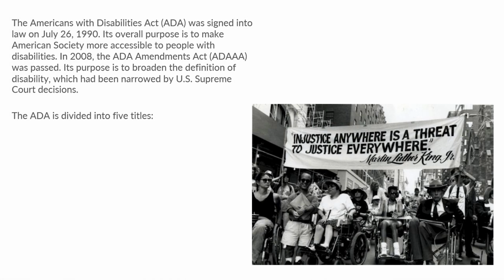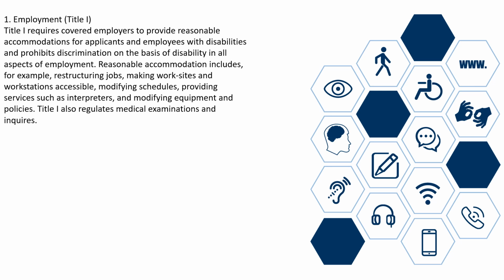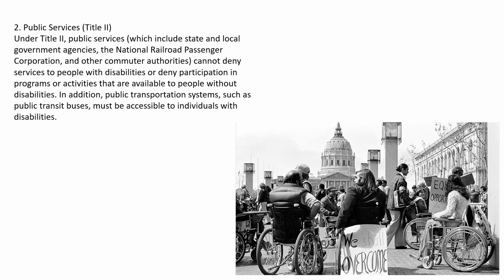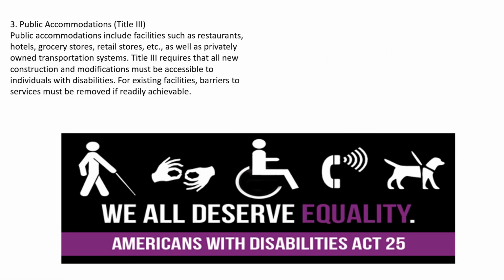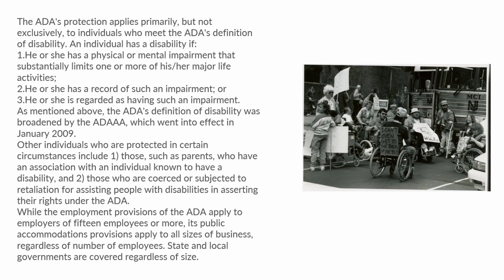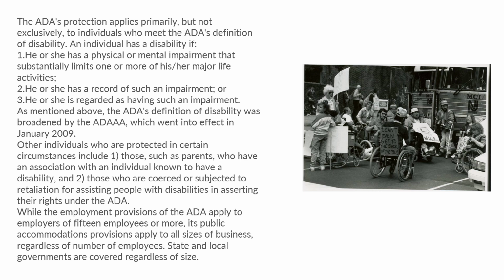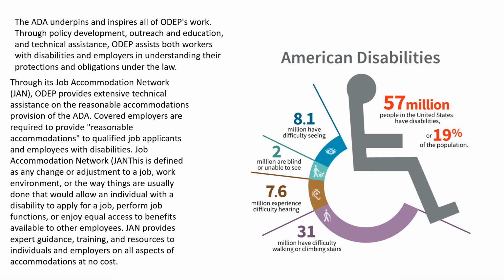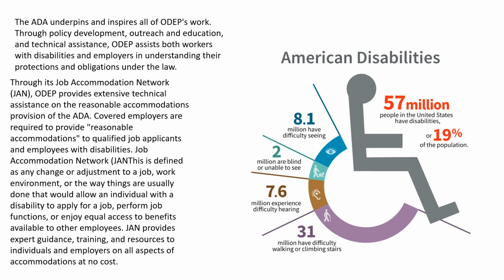Americans With Disabilities Act